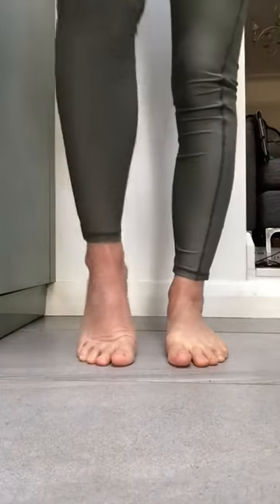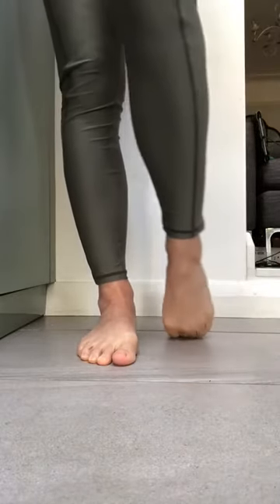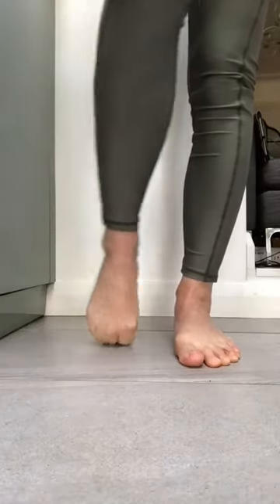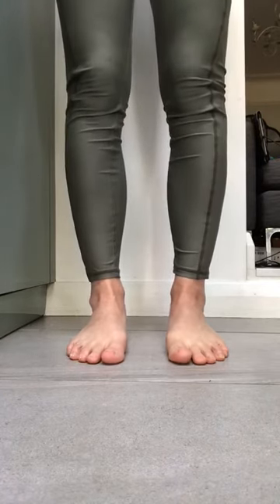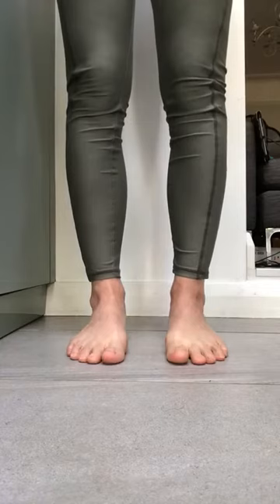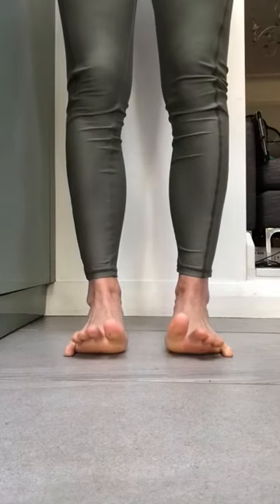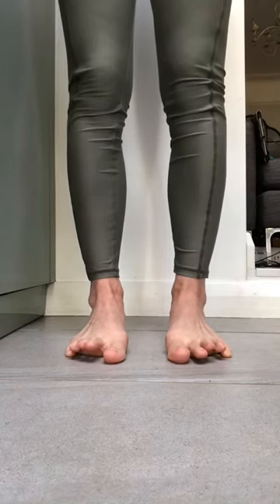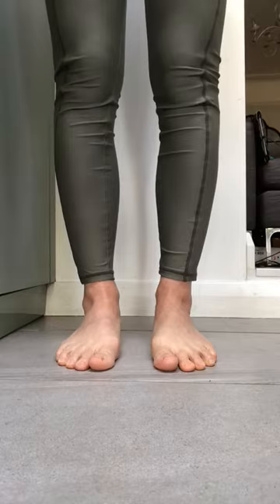Toe Yoga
Try these exercises to develop strength and flexibility in the feet.